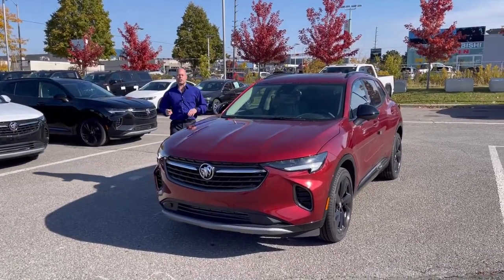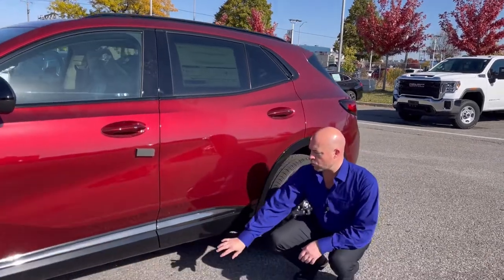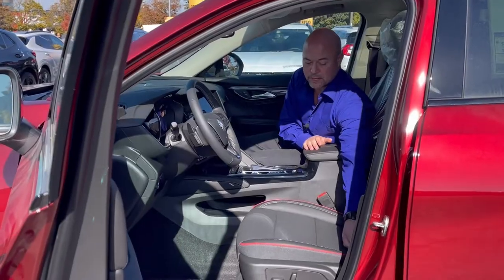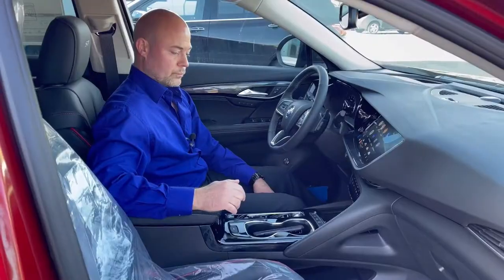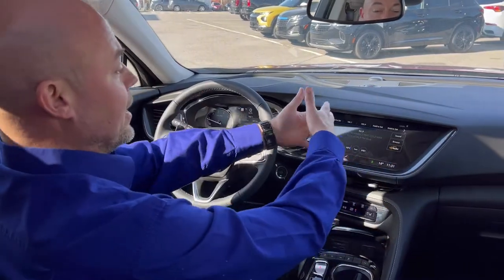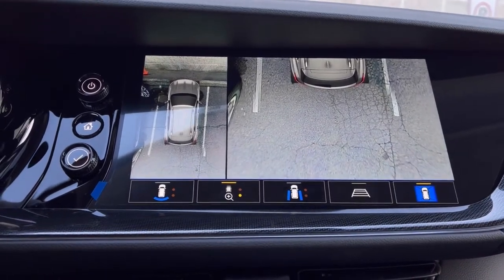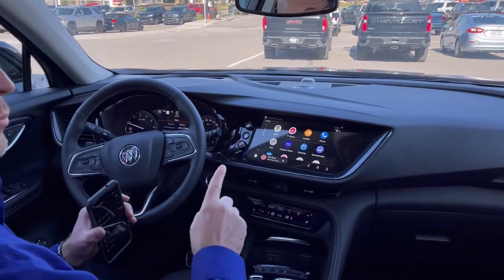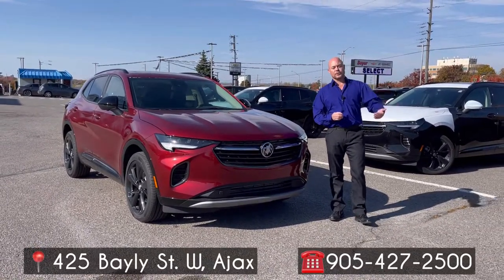Cinnabar Red?! 2023 Buick Envision Essence - Sport Touring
Boyer GM in Ajax presents a walkaround presentation on the 2023 Buick Envision Essence - Sport Touring in the new Cinnabar Metallic!

Buy from home with our Build Your Deal button. You can pick your preferred payment, appraise your vehicle, submit and process your credit application, take a deposit and deliver it to your front door. It gives you the choice to shop from home and buy online for your next vehicle.

Want to see us in person? Serving the Durham Region at 427 Bayly Street East in Ajax, Ontario. Just east of Pickering and west of Whitby and Oshawa.

Buy this vehicle now!  With the limited supply of new vehicles, it is important to purchase your next vehicle now.

Stop by and say Hi at 425 Bayly Street West Ajax, Ontario.